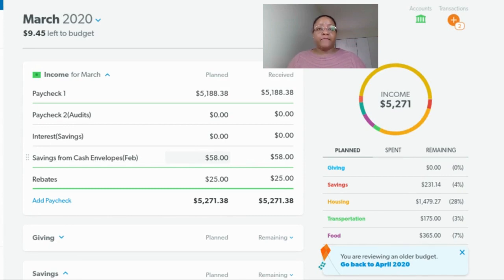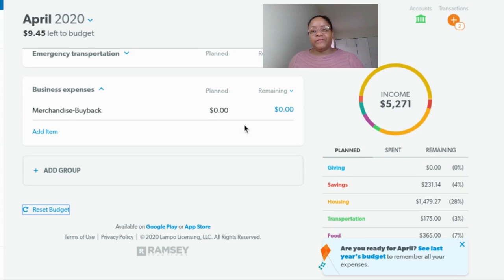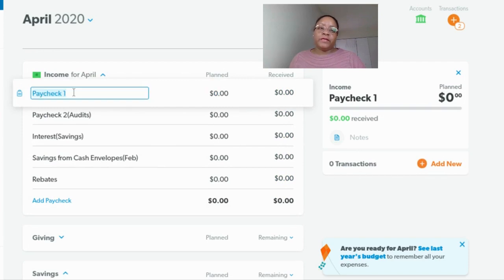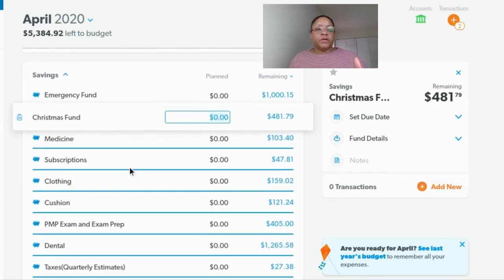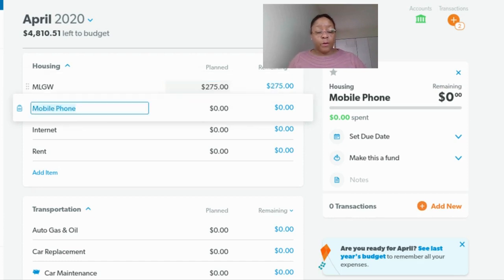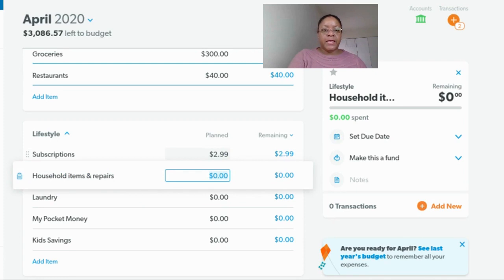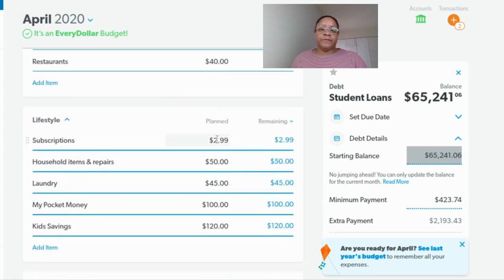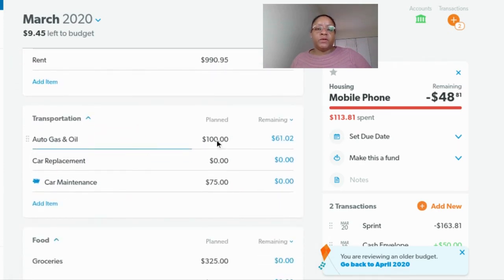Budget with Me| April 2020 EveryDollar Setup| Debt: $68,140.64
I thought I could reset the numbers and start with nothing for April but the reset only copies March numbers. For some reason, that doesn't make sense to me. As promised, I did slow it down. I zeroed everything out and keyed straight from the monthly cash flow plan. Here's my monthly cash flow plan video,

Current debt: $68,140.64 (as of March 19th)

Referrals
Checkout 51